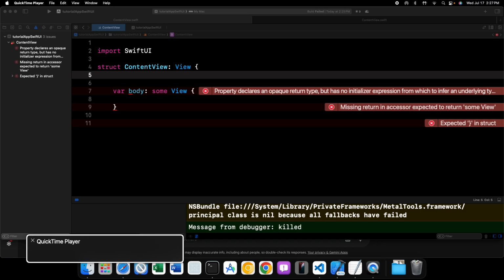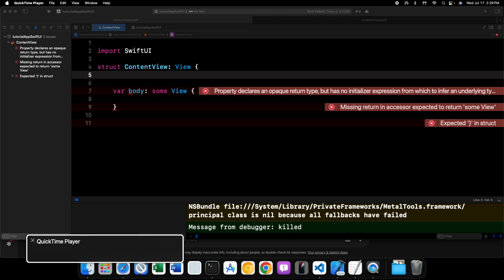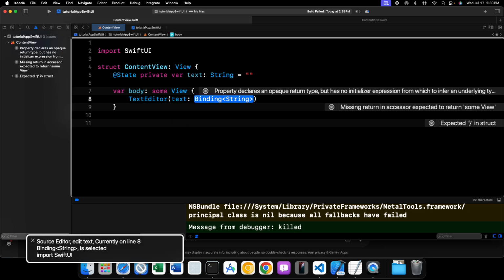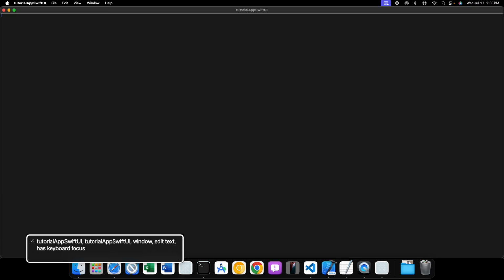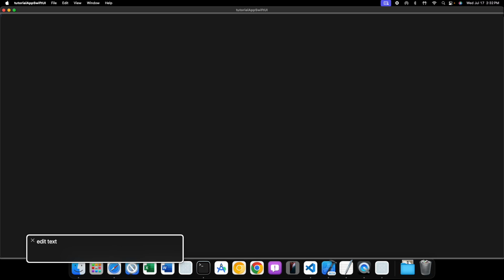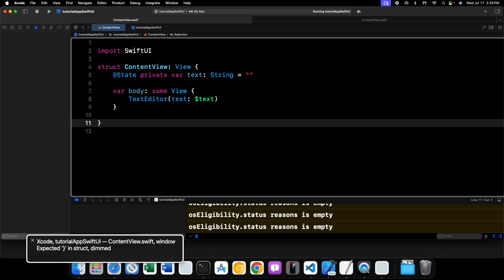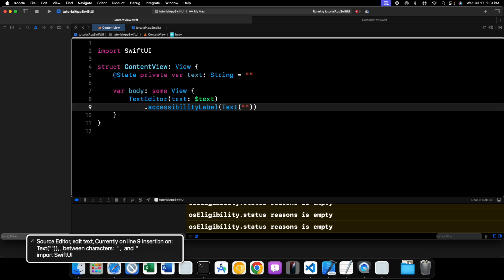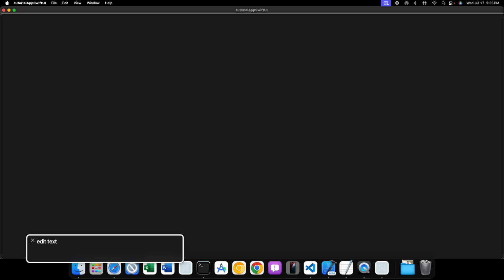SwiftUI - 15 - TextEditor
Welcome to another installment of our series on multiplatform SwiftUI. In this video, we talk about how we can use a TextEditor to achieve multiline text editing.